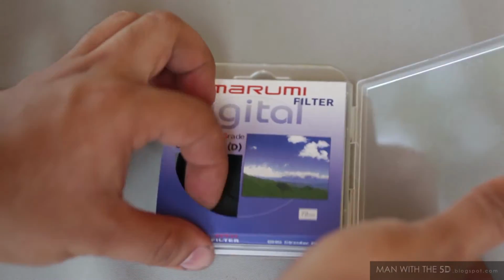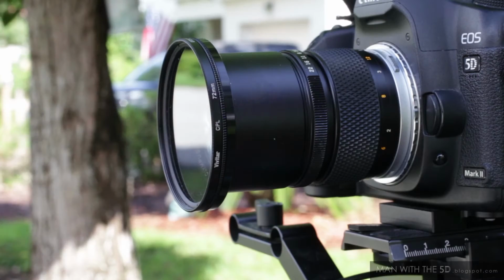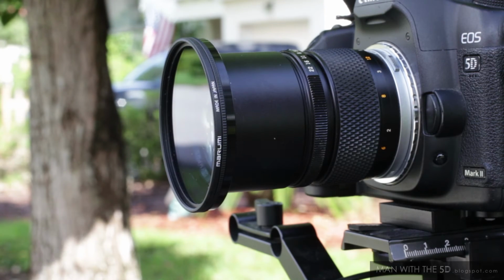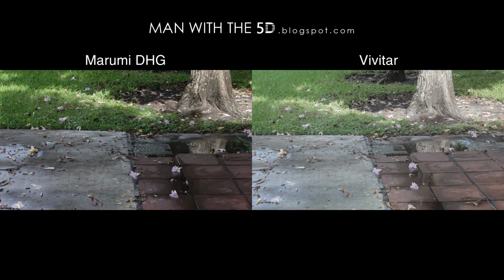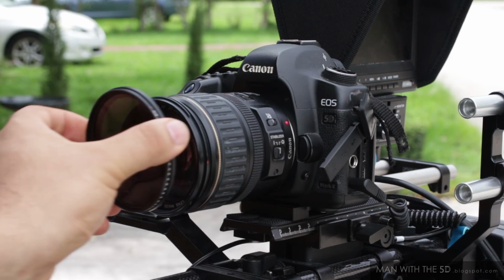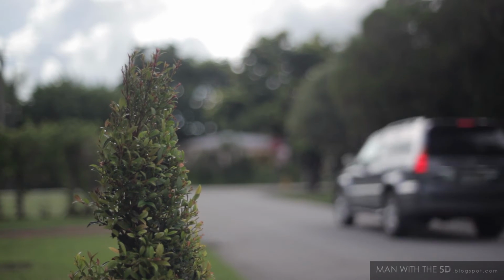Neutral Density and Polarizing Filters for DSLR Video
Though post-production suites such as After Effects have rendered many film-era lens filters obsolete, polarizing and neutral density filters remain good friends of the cinematographer, as the effects of both filters cannot be replicated with post software.

An extension of the my post about filters at Man with the 5D, which can be found at the following

-Kurt